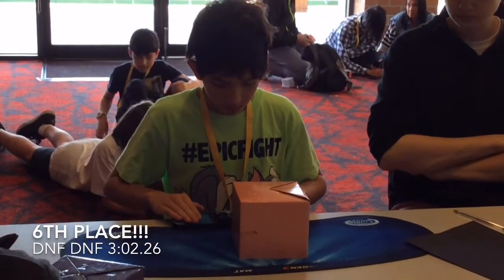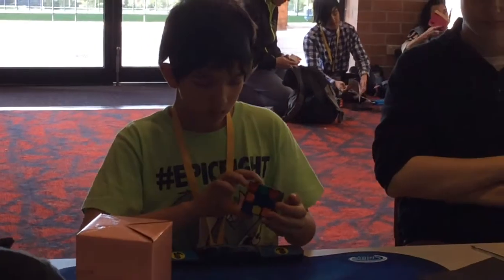Best Of Australian Nationals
I had heaps of fun in this competition. I broke my overall oh pb and average. And got my competition pb 2x2 single and average, 3x3 single and average, 4x4 single and average and blindfold single.
Thank you to my friends Brian and Cube Ninja for supporting me and especially my mom for catching it all on video.